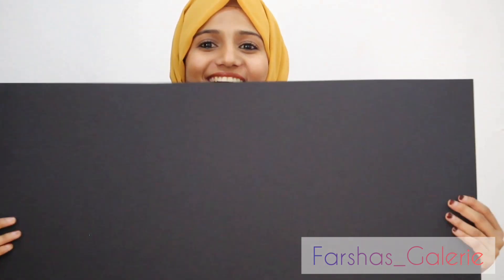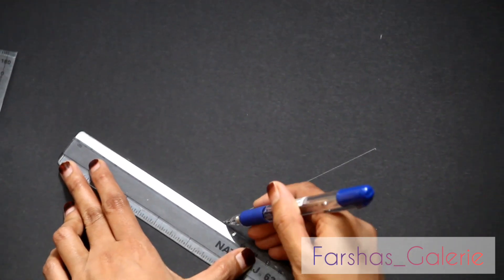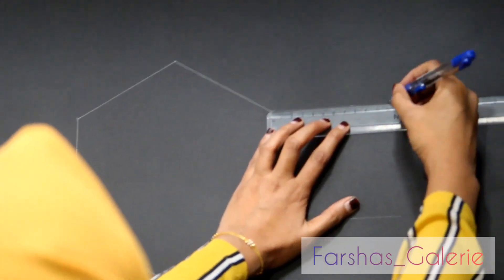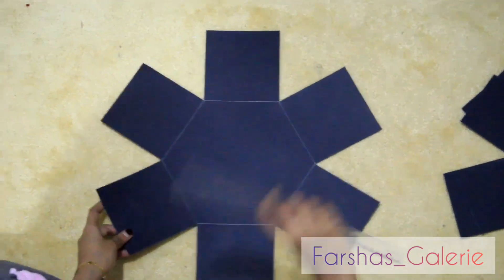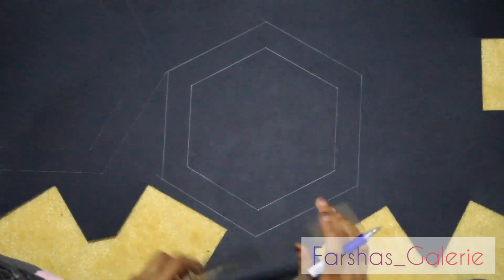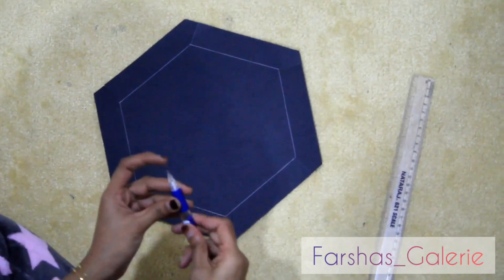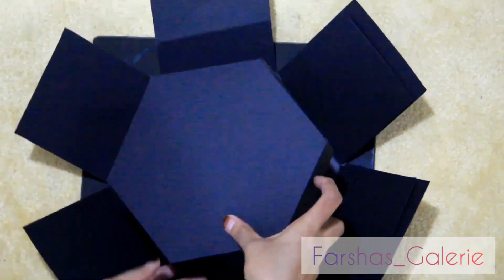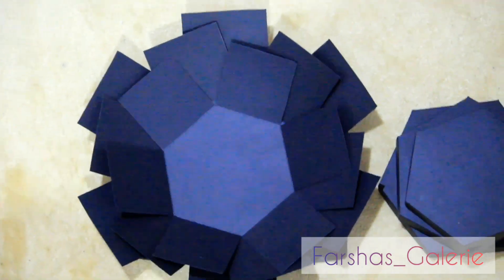🎁Explosion Box🎁 || 😍🥳Making Video || Vlog.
Ini ningalkkum swandhamaayi chilavu kurenju box undaakkam 😁